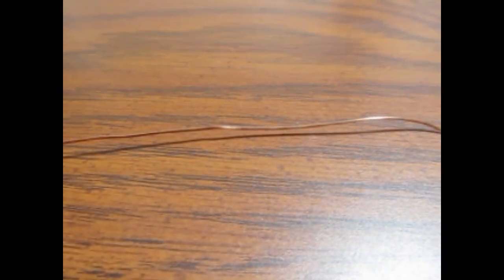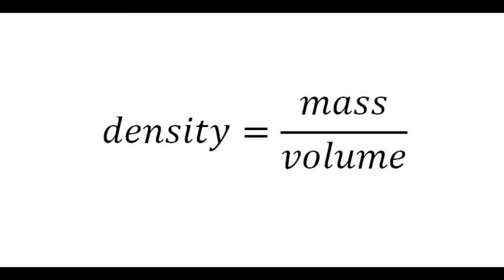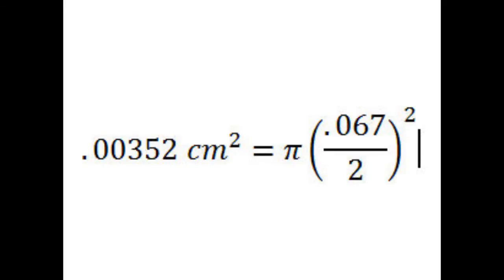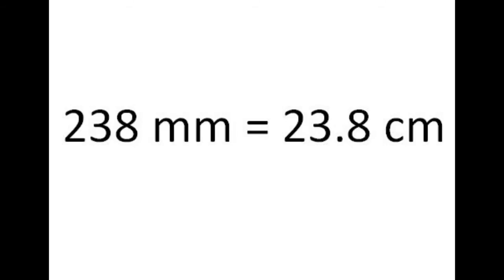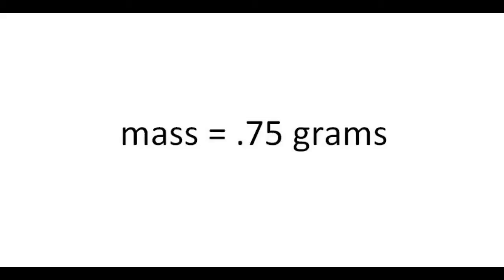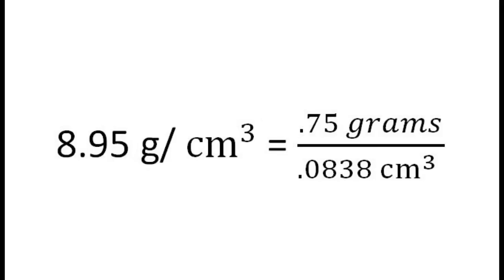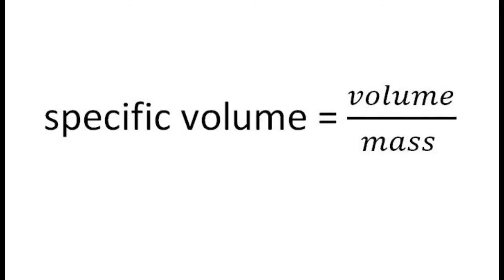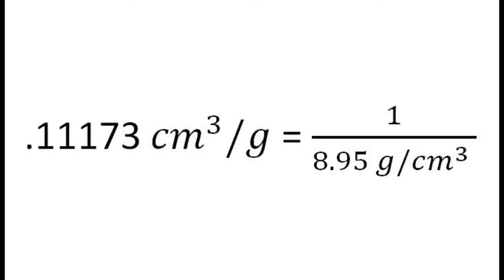How to Find Density and Specific Volume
Density and specific volume how to calculate; a brief video about how you can use density to find what a material is made of. In this example i used a wire and found the volume and the mass and plugged it into the equation for density. You can also find the specific volume by taking 1 over density or inverting the density equation to make it so its volume over mass.